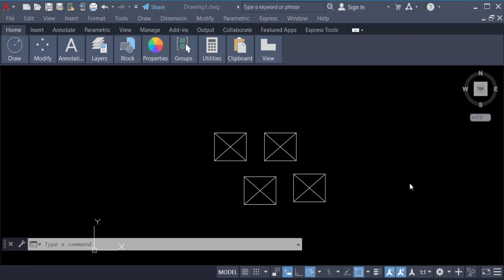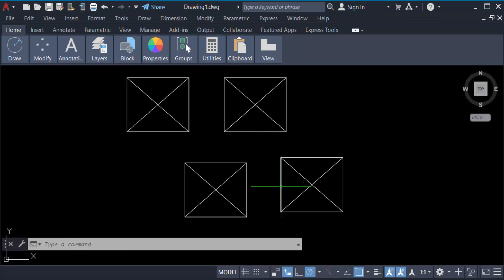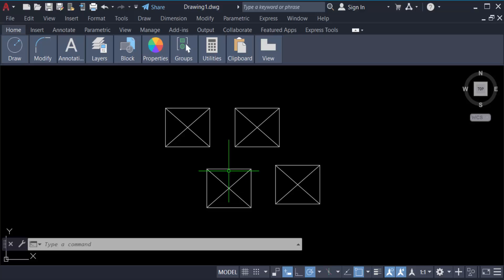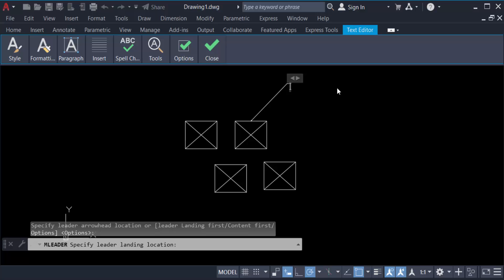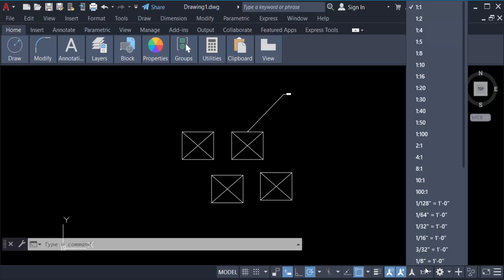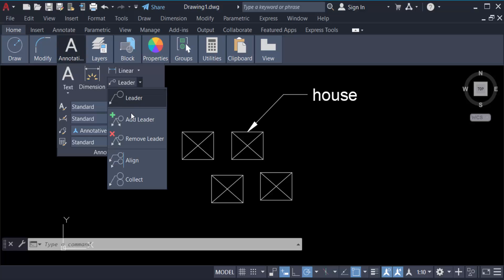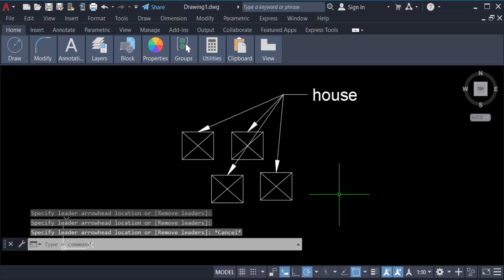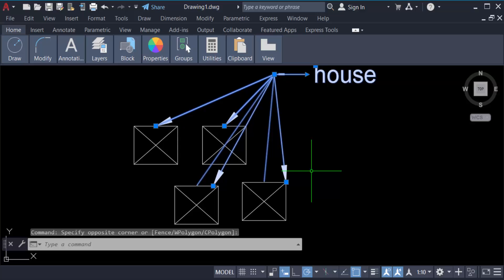How to add multiple arrows to existing multileader objects in AutoCAD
Hello everyone, Today I will present you, How to add multiple arrows to existing multileader objects in AutoCAD.